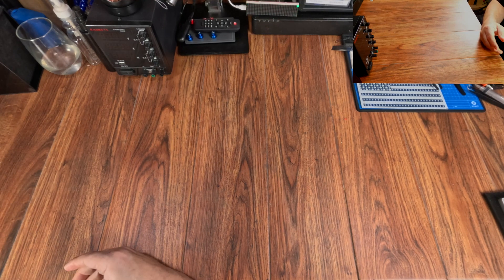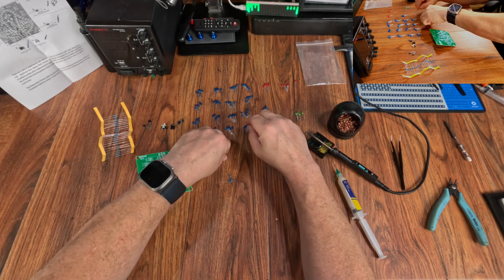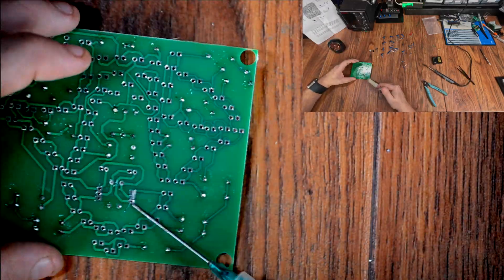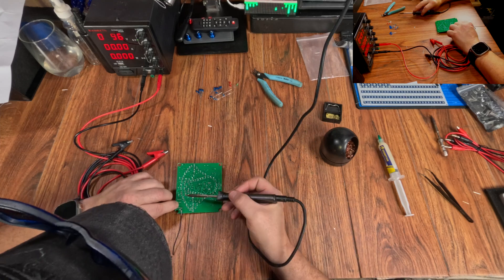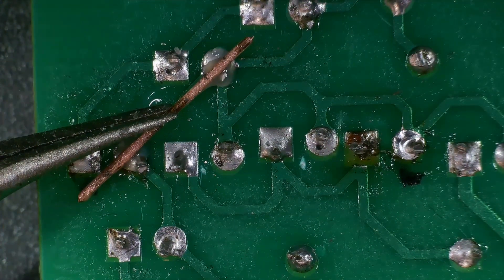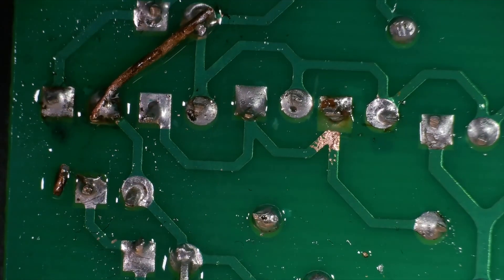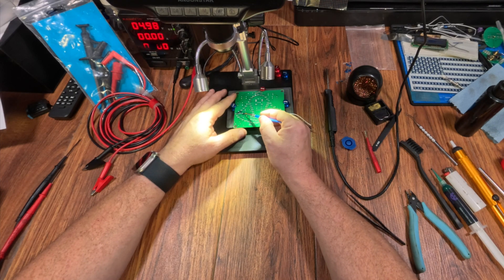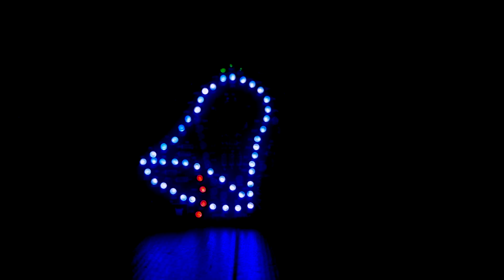For Whom The Bell Tolls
In this project, I’m building a unique LED bell that simulates the motion of a swinging bell using light patterns. I’ll walk you through the assembly process, including soldering the components onto the PCB. However, not everything went smoothly—due to some quality control issues with the boards, I had to perform two repairs to fix this. Fun Times I’ll show you how I identified and resolved these issues, ensuring the bell works perfectly. By the end, the LED bell is up and running, and the swinging light effect really brings it to life!”

Chapters
00:00 intro
1:25 Build
5:31 Repair
10:00 B Roll